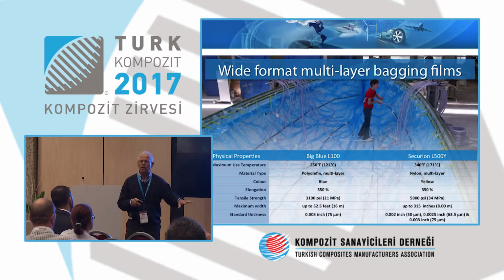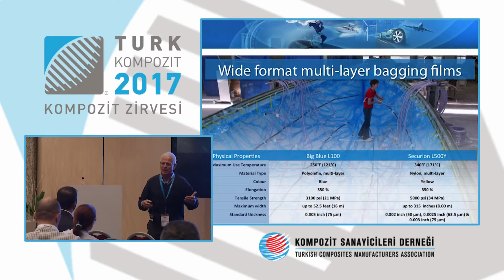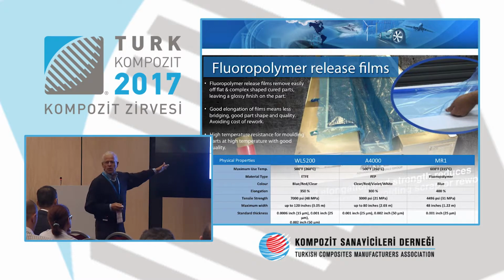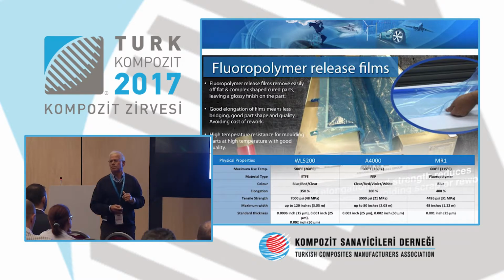KOMPOZIT 2017 2 5 DavId Tavares da SIlva – AIrtech Advanced MaterIals Group Europe Sarl EN